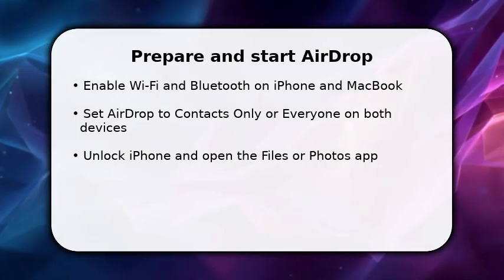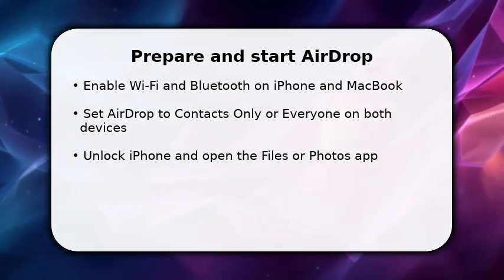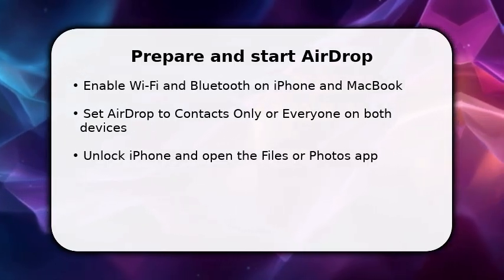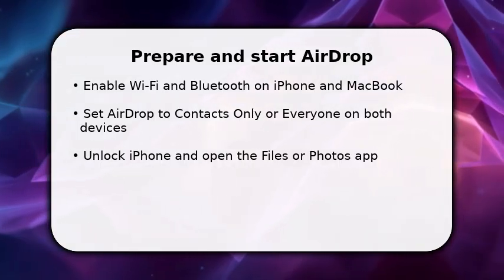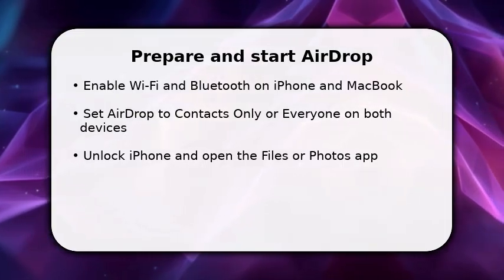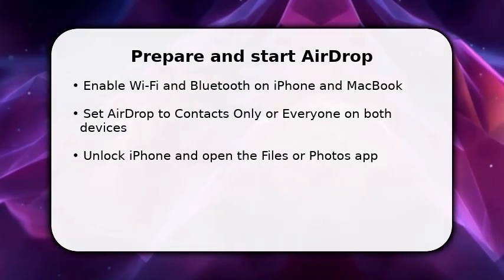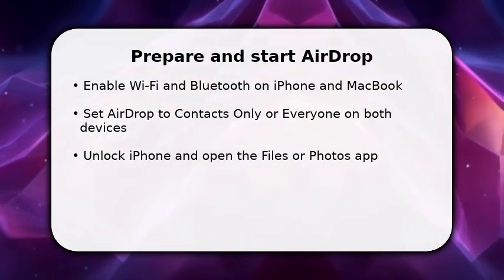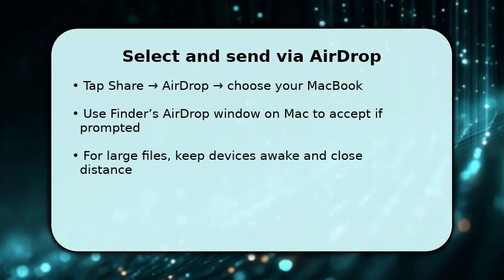How to Share File Iphone to Macbook (full Guide)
Discover the step-by-step process of transferring files from your iPhone to a MacBook. This comprehensive guide covers various methods including AirDrop, email attachments, cloud services like Dropbox and Google Drive, as well as third-party apps designed for file sharing between iOS devices.

how to share iPhones with Macbooks, transfer files from iPhone to MacBook, Airdrop guide, email attachment tutorial, using cloud services like Dropbox and Google Drive on Apple products,